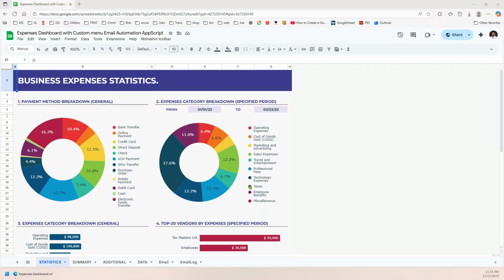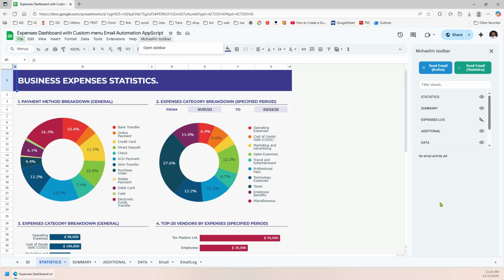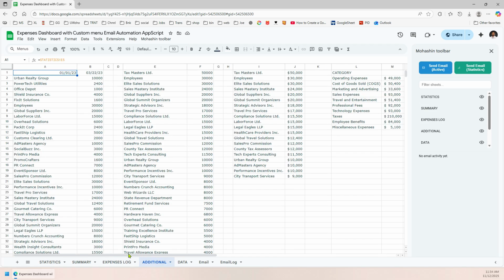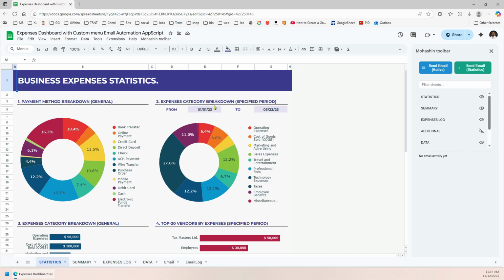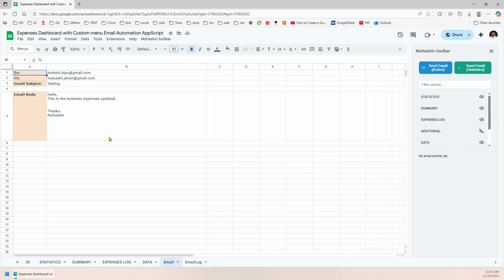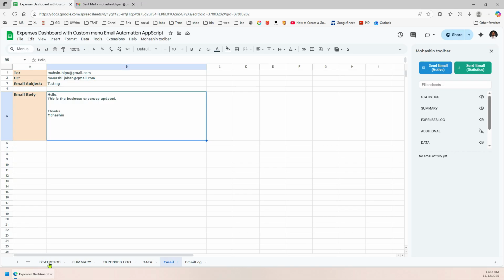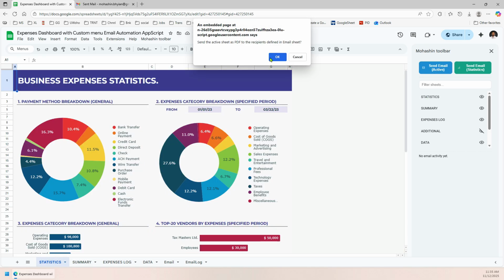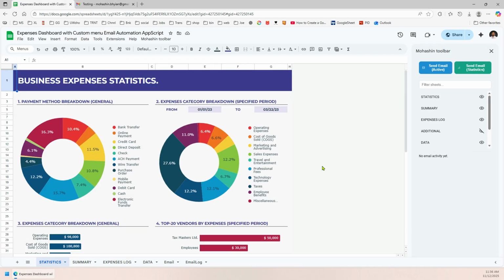AppScript Tricks -02 | Google Sheet Sidebar, Email sent with active sheet